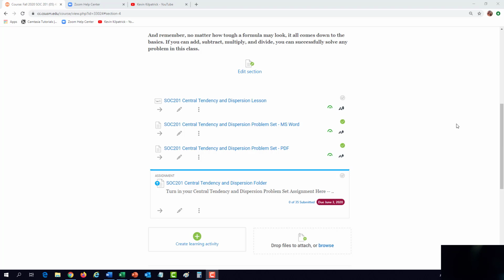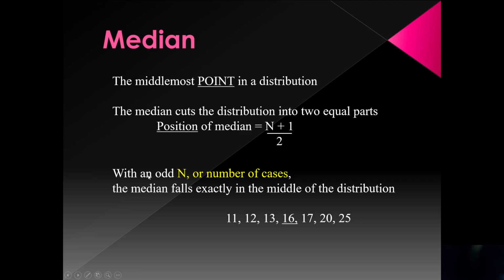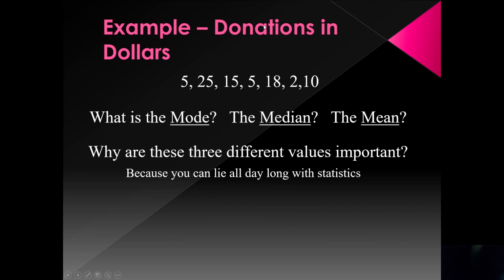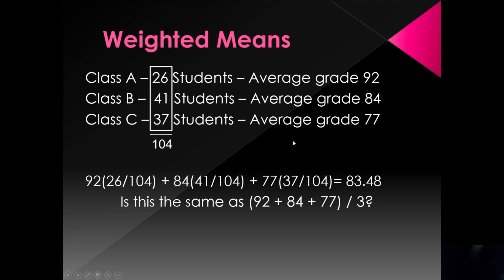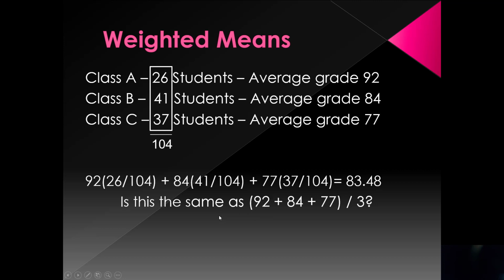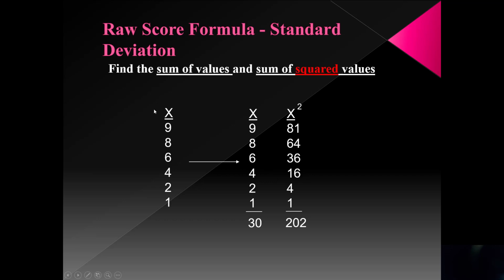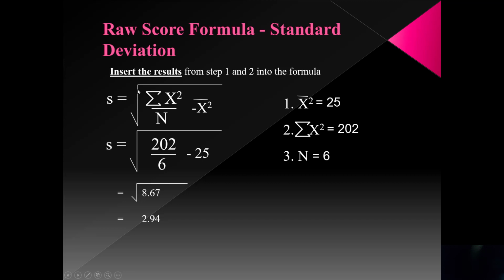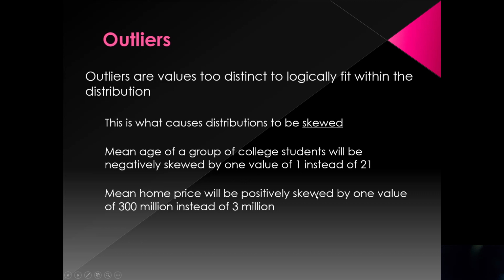Central Tendency and Dispersion Lesson - Video